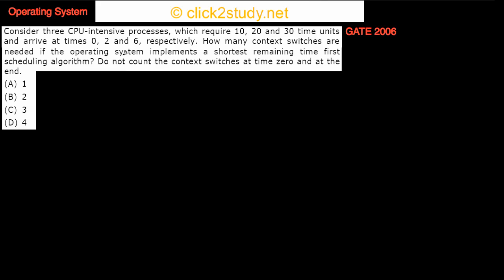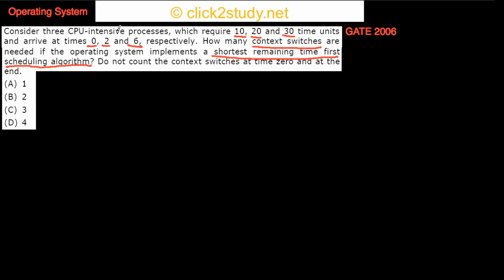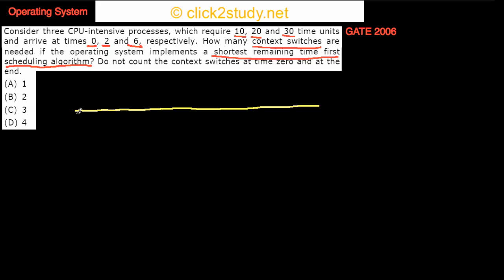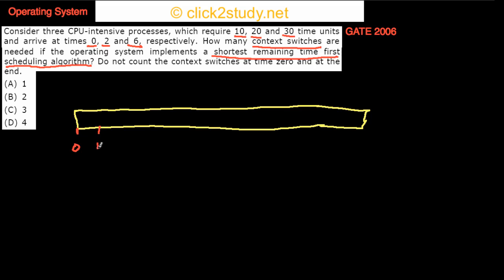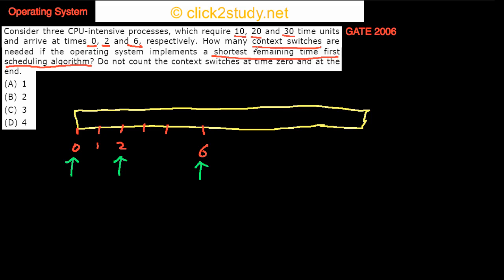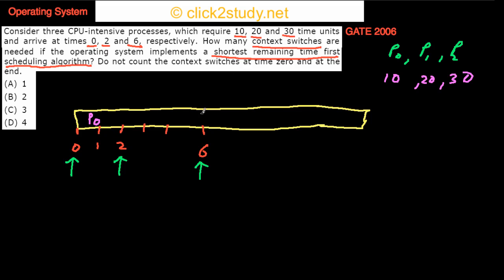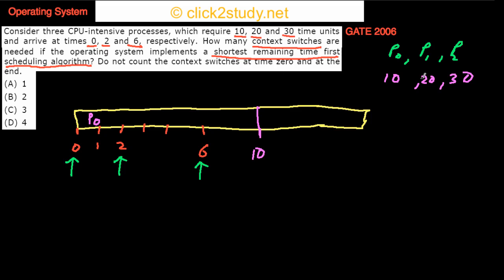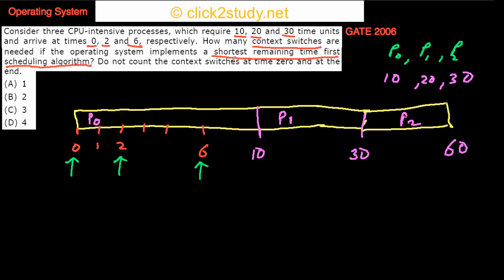Operating systems Example 1.010 GATE CS 2006 (shortest remaining time)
Operating Systems problem asked in GATE CS 2006 (shortest remaining time)